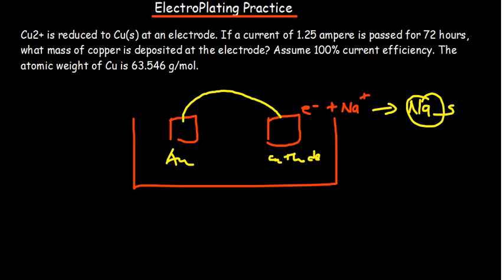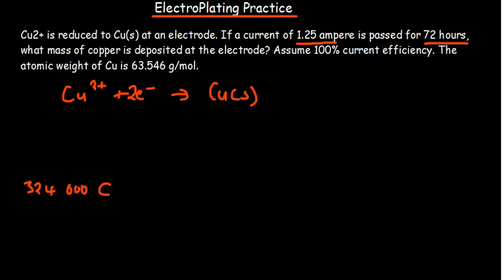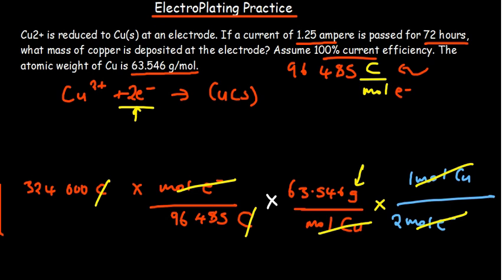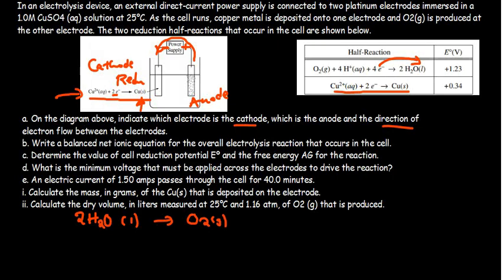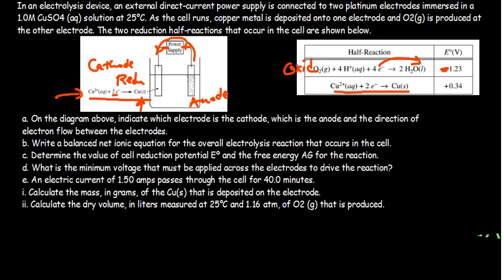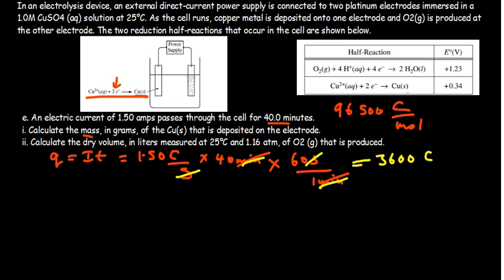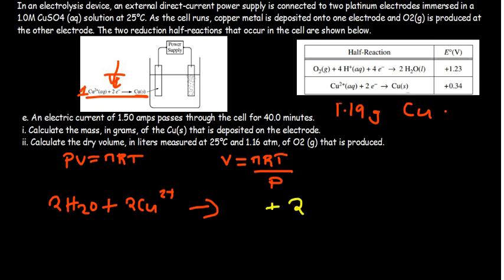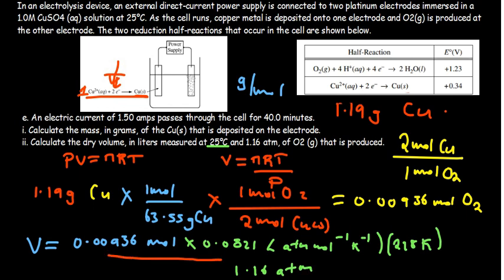Electroplating Practice Problems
In this video we go over Electroplating Practice Problems. Electroplating is basically the process of plating a metal onto the other by hydrolysis mostly to prevent corrosion of metal or for decorative purposes. The process uses an electric current to reduce dissolved metal cations to develop a lean coherent metal coating on the electrode.